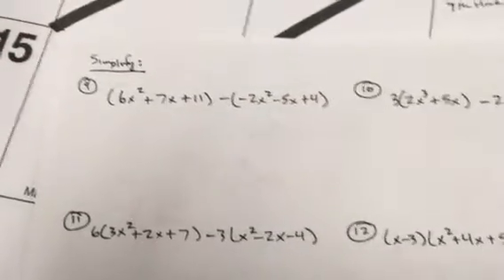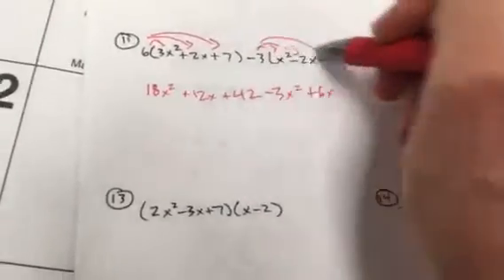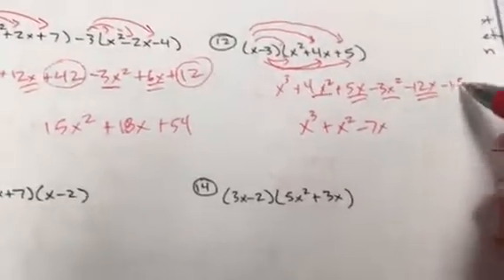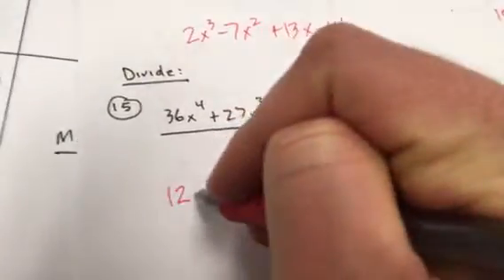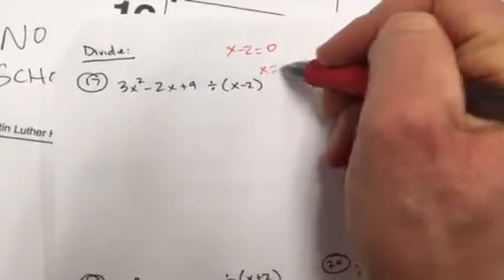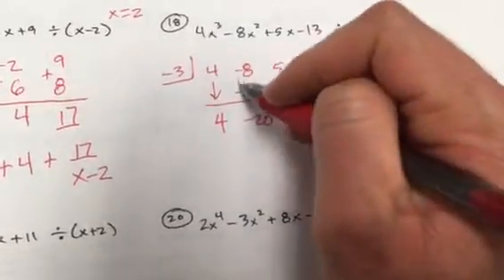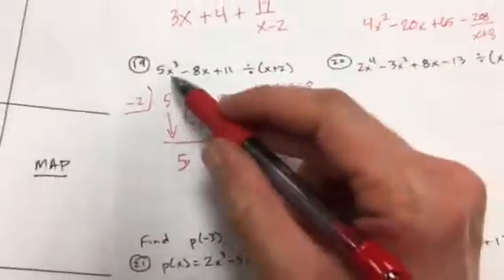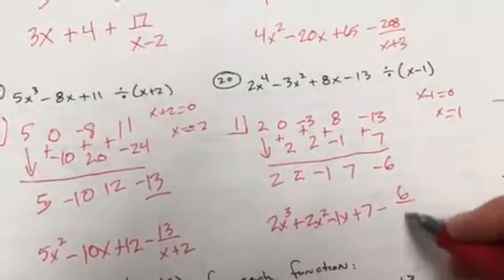Algebra 2 5.1-5.4 Review Video #2